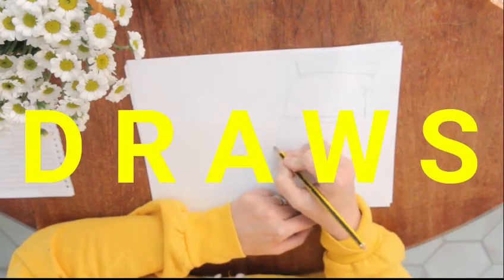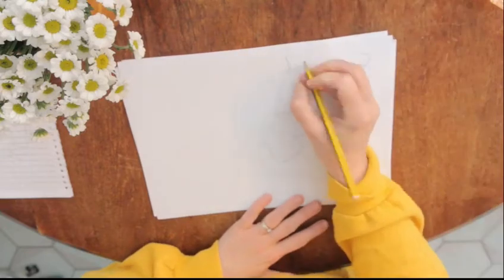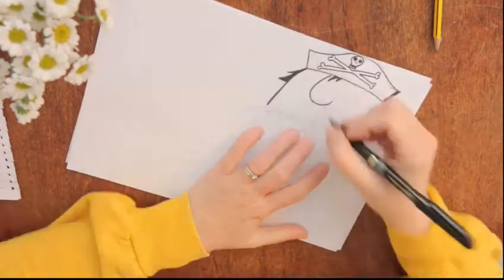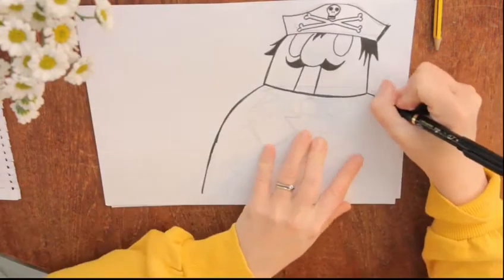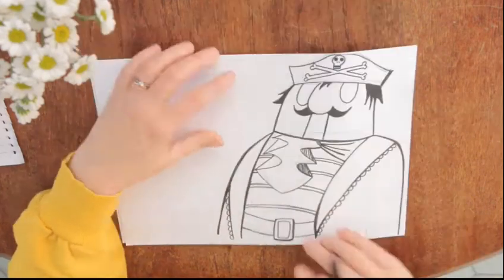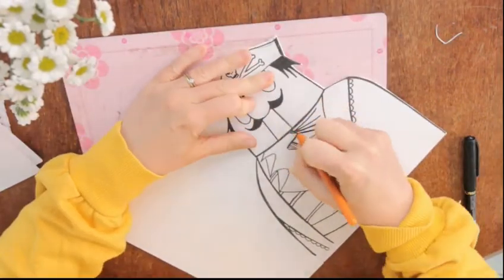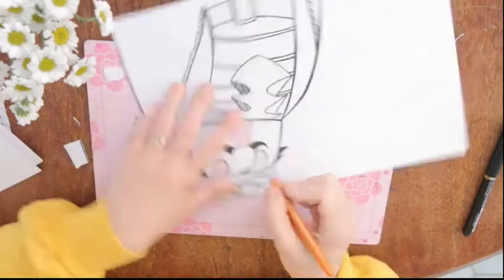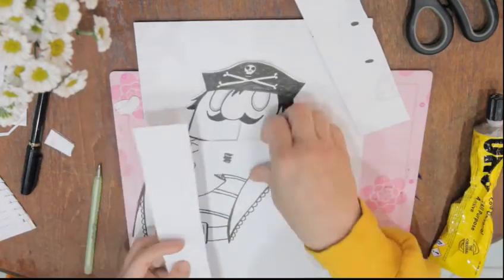Art Class - Captain Pugwash: Draw & Animate - Part 1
Learn how to draw Captain Pugwash before animating his mouth and eyes using paper engineering in part 2.

You will need: Card, glue, scissors, permanent marker, tea towel, hole punch, split pin.

Created for The Atkinson by Dot Rodgers.

Captain Pugwash & Friends:
The TV and book creations of John Ryan
31 July - 23 December 2021